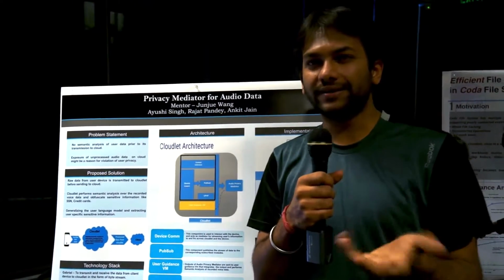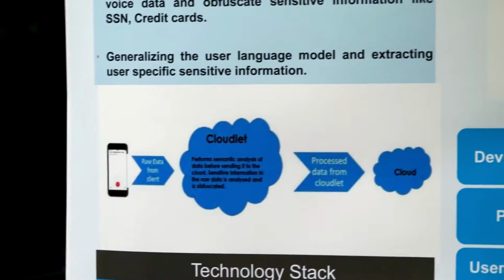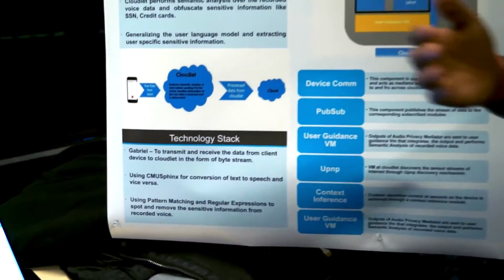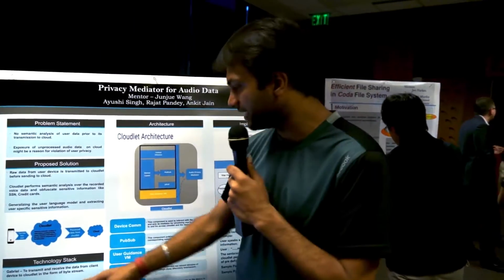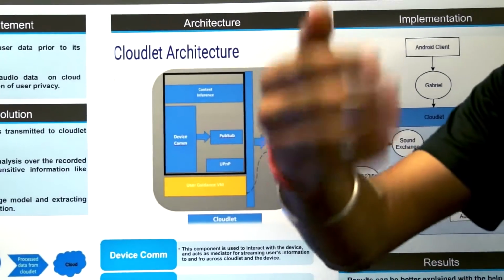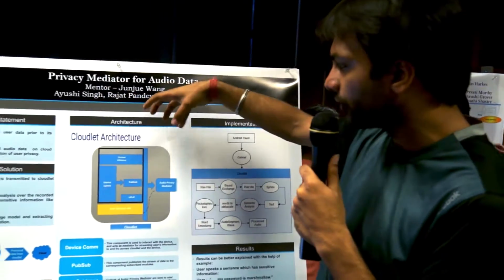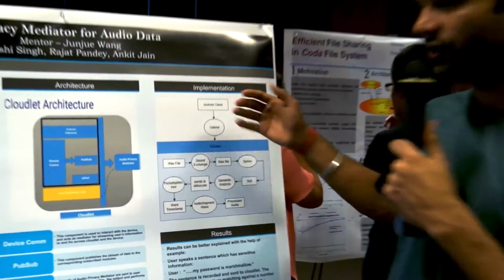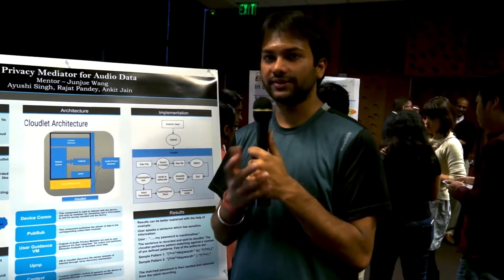2016-project02 Privacy Mediator for Audio Data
15-821/18-843: Mobile and Pervasive Computing, Fall 2016
Mentor: Junjue Wang
Students:  Ankit Jain, Rajat Pandey, Ayushi Singh